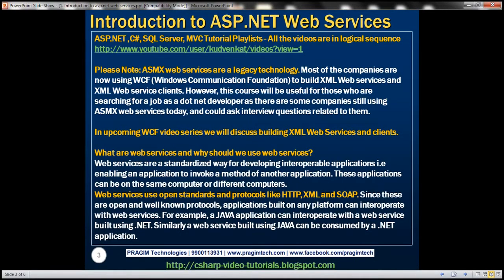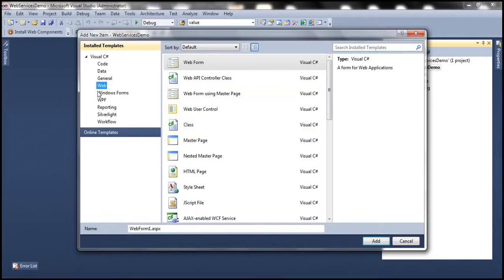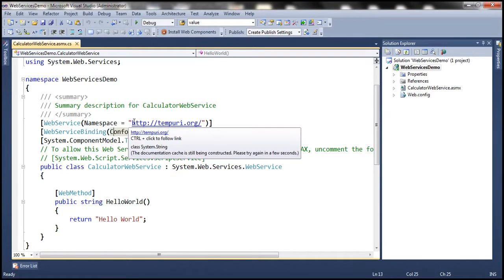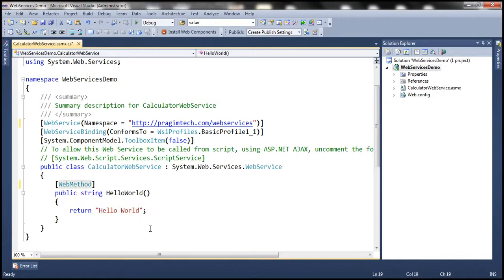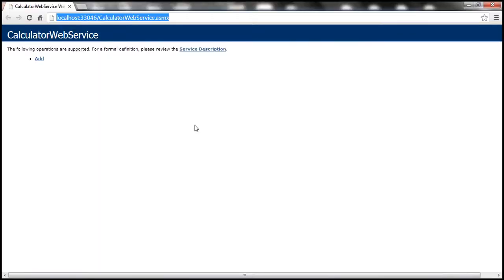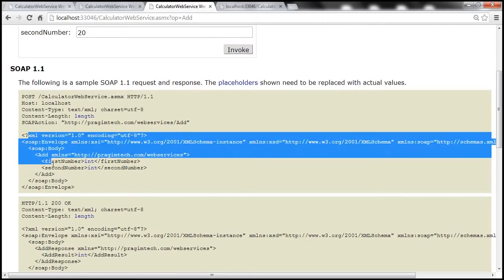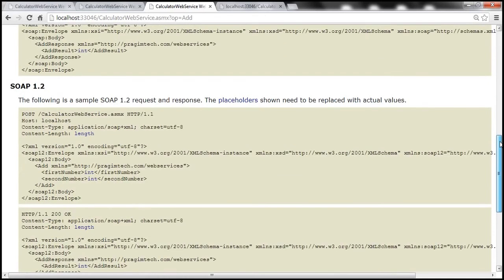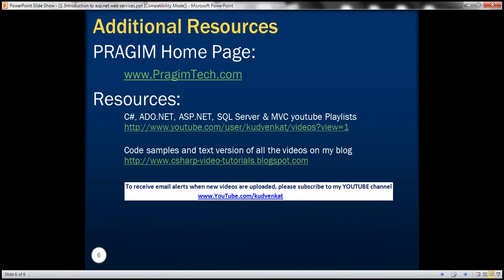Part 1 Introduction to asp net web services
intro to asp .net web services